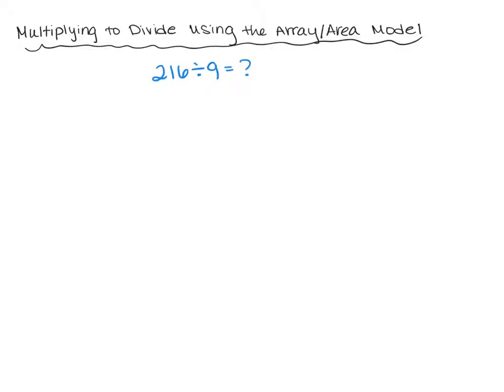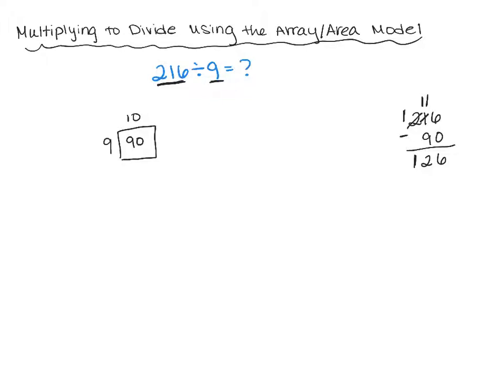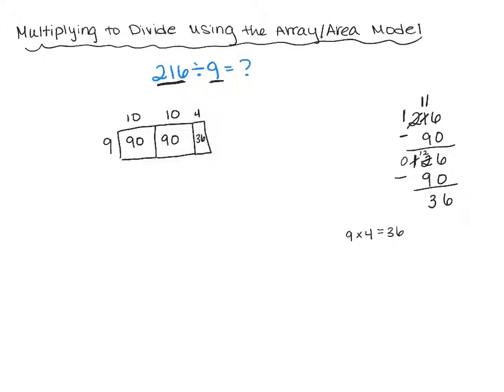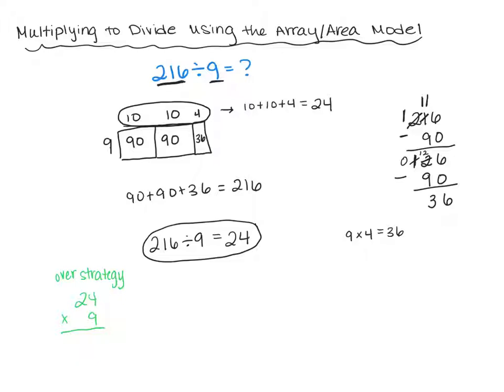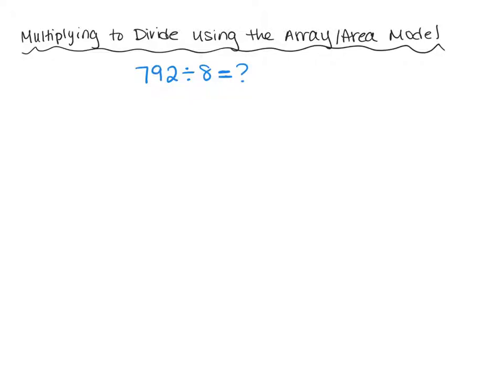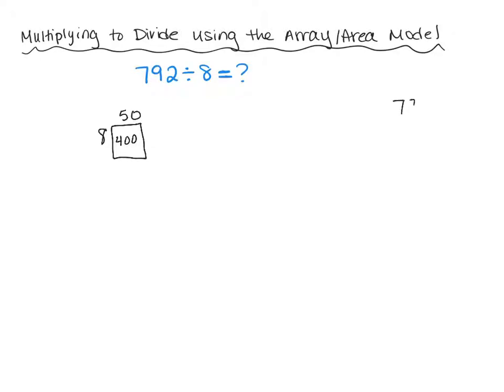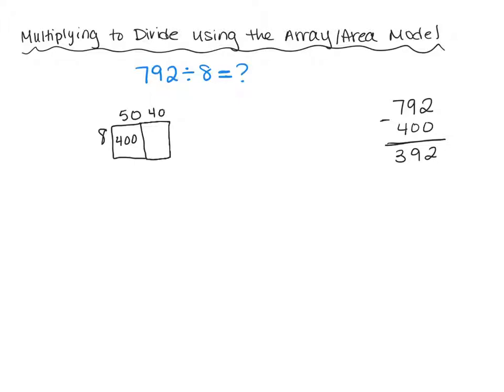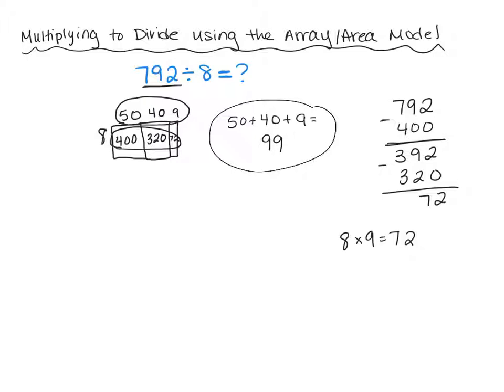Multiplying to Divide Using the Array Model